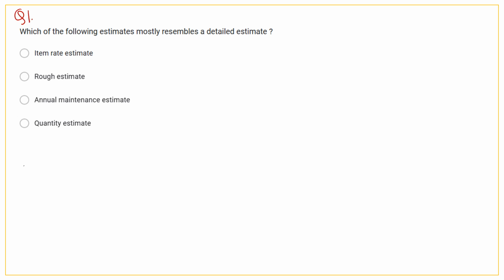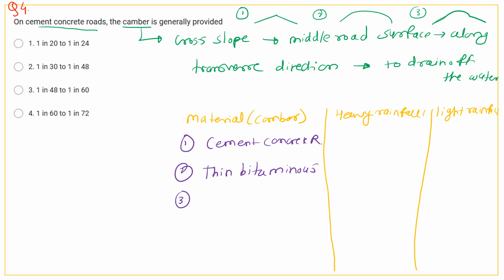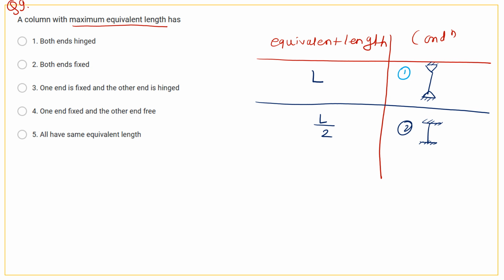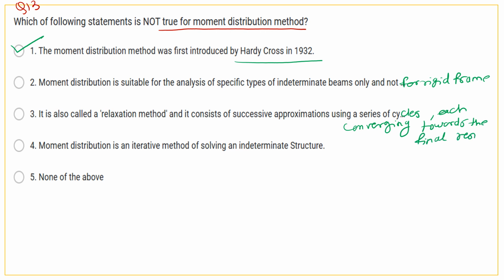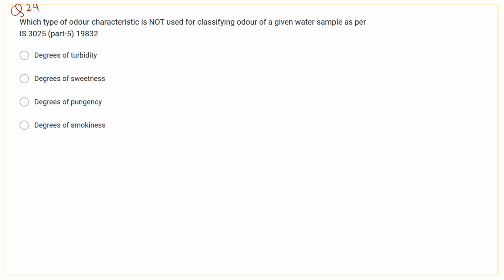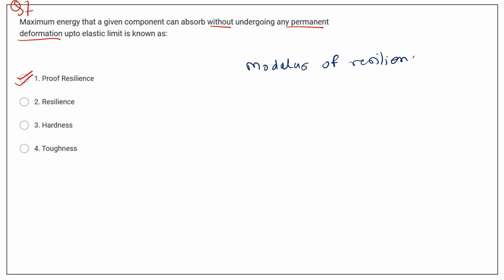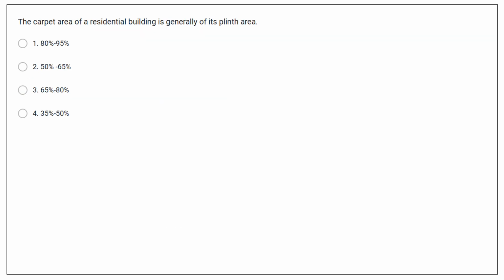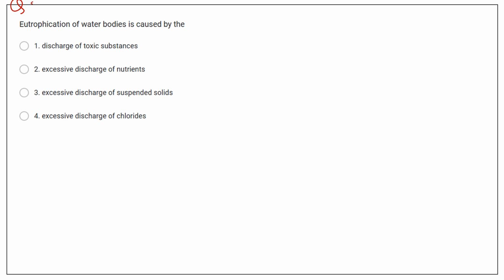BMC MOST IMPORTANT QUESTIONS | Sub Engineer | CIVIL ENGINEERING